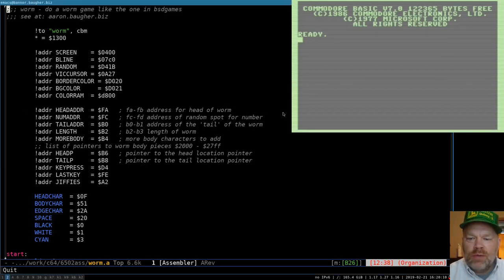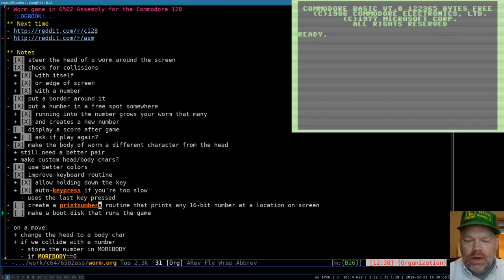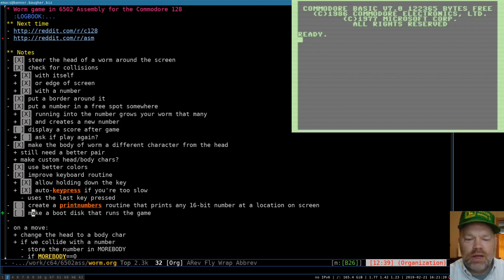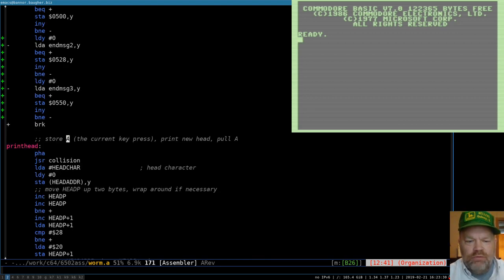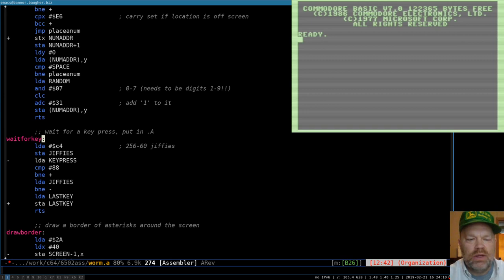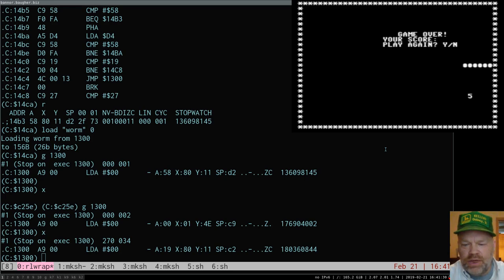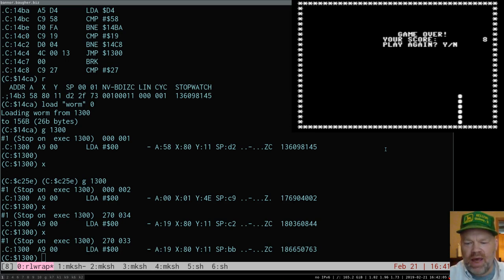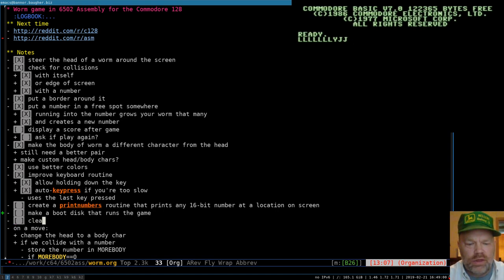Commodore 128 Assembly Programming #22: Worm part 6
Finished the Worm game! Added the score display and the choice to play again or exit to a Ready prompt, and made it auto-boot from a disk image. Created and fixed bugs along the way, as usual.

It now functions pretty much identically to the BSD version. It could be dressed up with more features, like sound or more colors, so if anyone wants to fork the source code from the repository and do that kind of thing, please feel free. I'm going to move on to a more elaborate game and some other projects. Suggestions are welcome as always.

You can find related resources and a link to the code repository